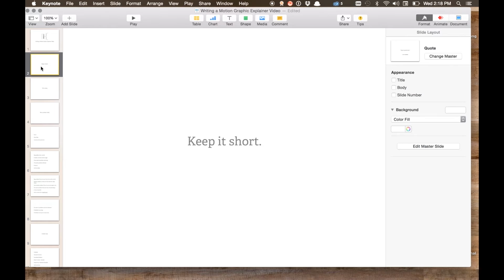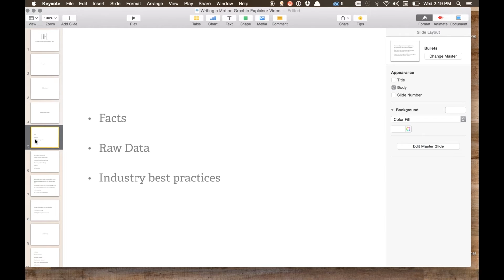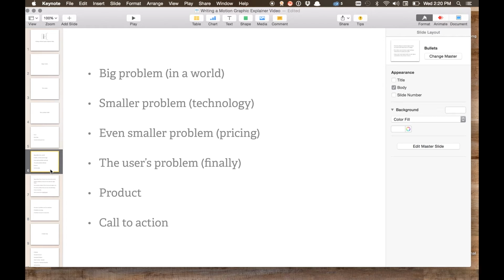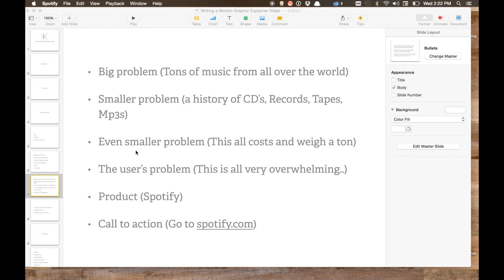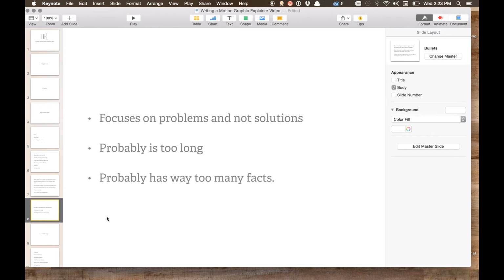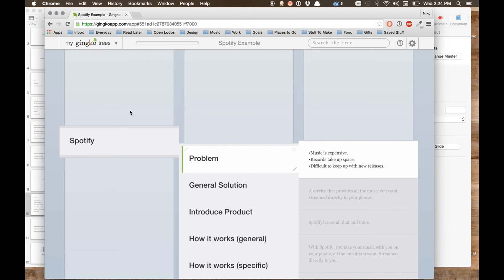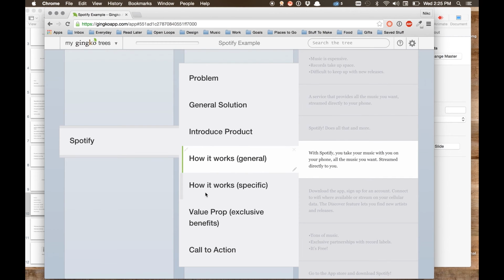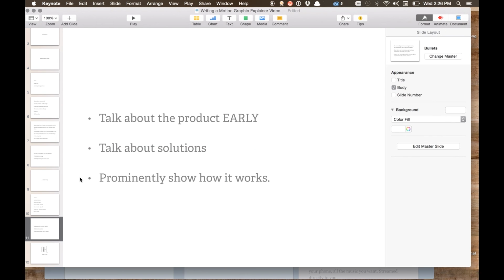How to Write a KILLER Explainer Video Script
Avoid the pitfalls of writing for motion graphics. Here I go over a few of the common problems when it comes to writing an explainer video. Here's a handy little formula that will help make your explainer video super engaging.

Here is the link for Gingko, the writing app I use in this video